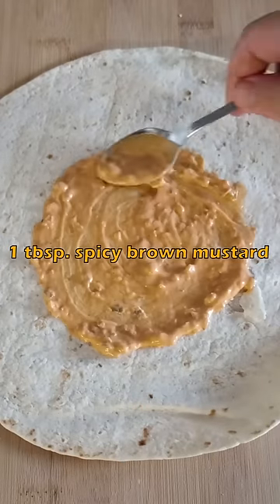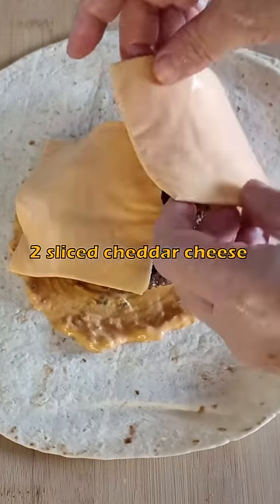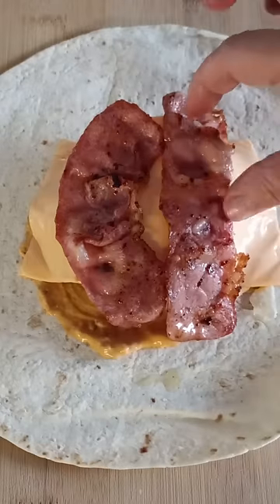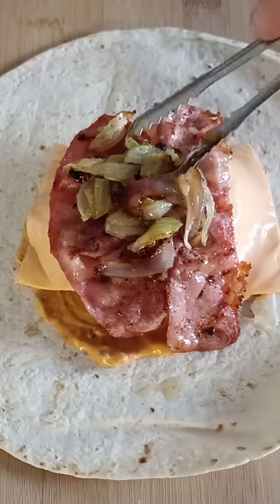Burger crunch wrap | Cheeseburger Crunch Wrap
Burger crunch wrap | Cheeseburger Crunch Wrap | Better Than Taco Bell

Ingredients:

- 1 lb. ground beef
- olive oil
- salt
- pepper
- bacon strips
- 1 large onion
- 1 tbsp. spicy brown mustard
- 2 sliced cheddar cheese

Cooking time:
30 minutes